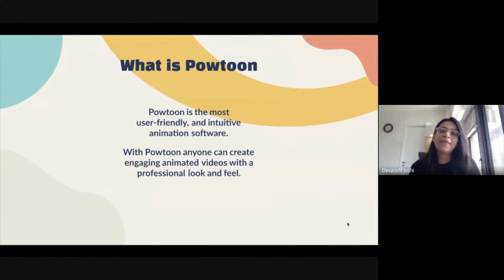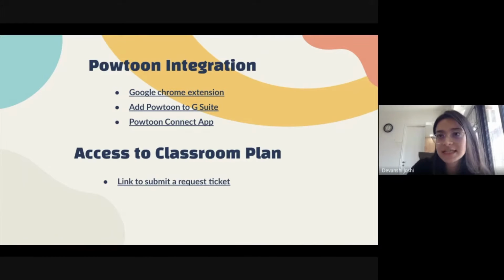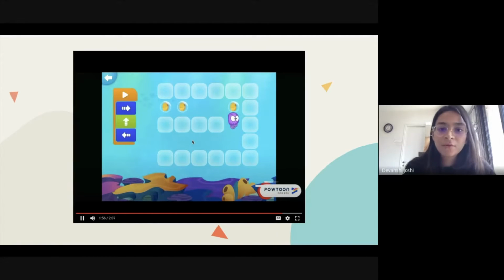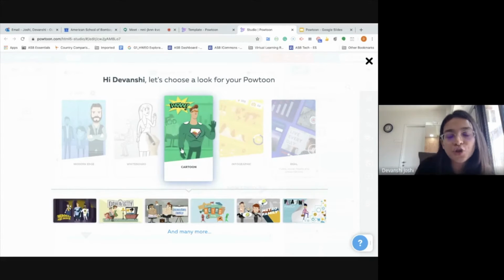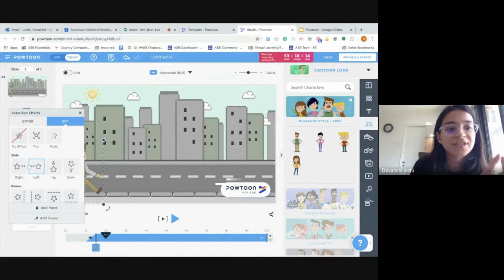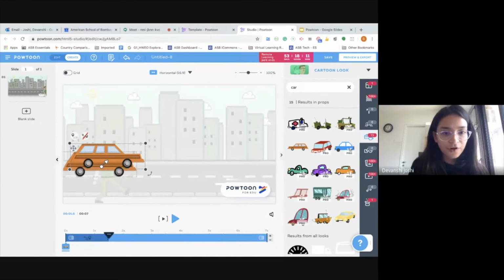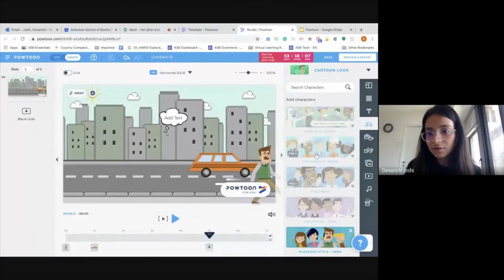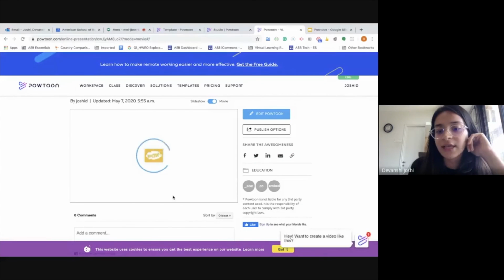17. ASB - Creating Animations Using PowToon